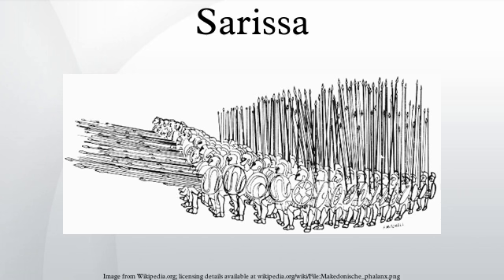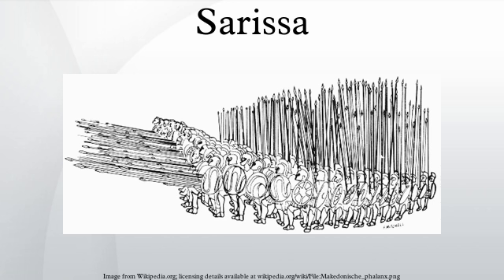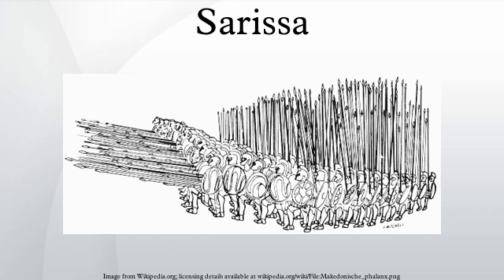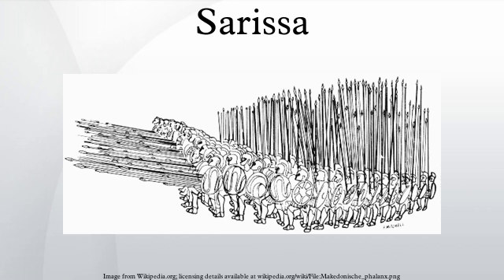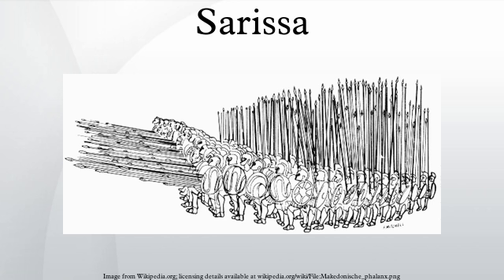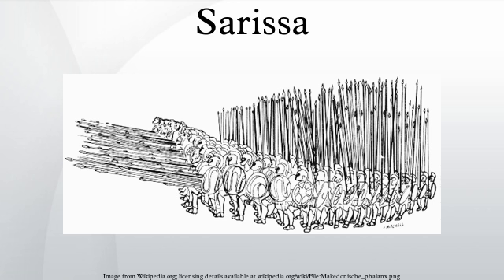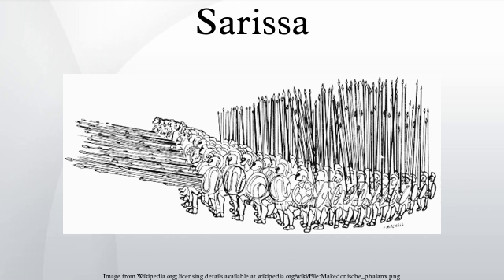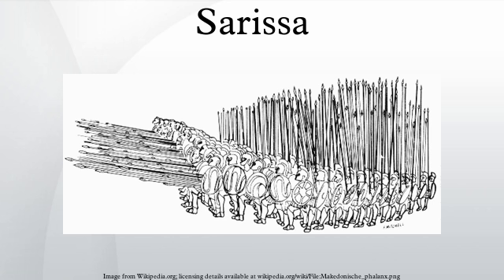Sarissa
The sarissa or sarisa was a long spear or pike about 4–7 metres in length used in ancient Greek and Hellenistic warfare. It was introduced by Philip II of Macedon and was used in his Macedonian phalanxes as a replacement for the earlier dory, which was considerably shorter. These longer spears improved the traditional strength of the phalanx by extending the rows of overlapping weapons projecting towards the enemy, and the word remained in use throughout the Byzantine years to sometimes describe the long spears of their own infantry.